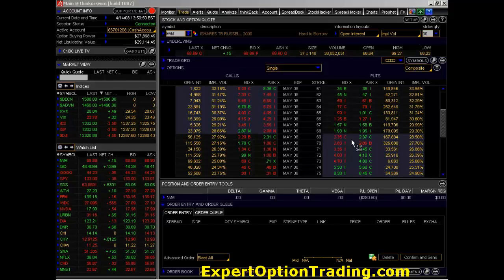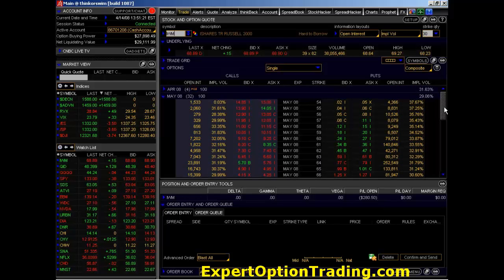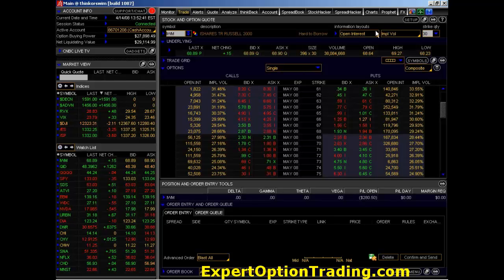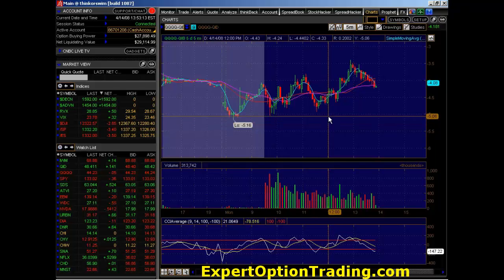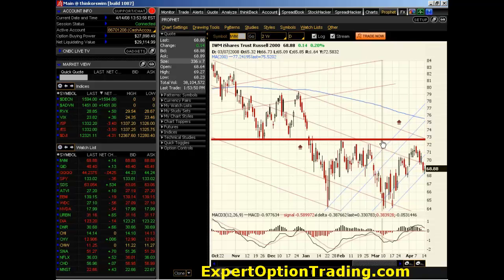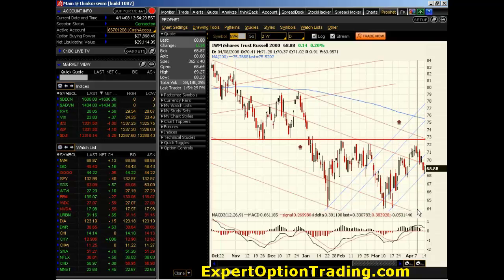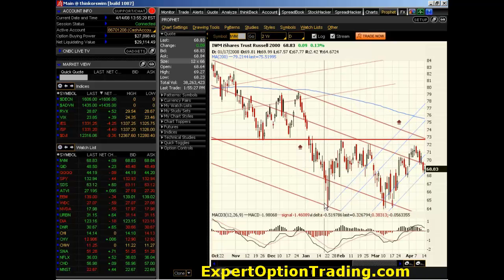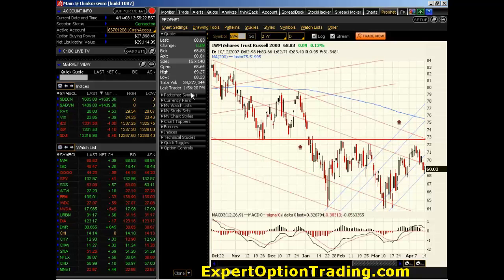Vertical Spreads - Options Trading Video 9 part 1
for more free videos on vertical spreads.

Okay, guys. We're going to go through an IWM double calendar. This is how we will begin building our portfolio. We don't want to have just a single position on. In the other videos, we saw we put on an EEM position, double calendar. Now we're going to go after the IWM.

The IWM is highly liquid. The option prices are really excellent. You can see that if we take a look at the May 68 strike, there's only 2 cents in between the bid and ask. They are really tight bids and spreads, and they're highly liquid. There is lots of open interest on these, and they're pretty easy to get filled. We're going to take a look at what we can do here.

On a new position, this is selecting a new position on the IWM. For the May options, we have 32 days to expiration. We'll probably go with the May, and we'll go with the June quarterlies. Because the April options have not expired yet, they don't have the June regular options, so we'll go with the quarterlies. That's fine.

I just want to double check on the implied volatilities. Let's say that if we're doing the 67s, they're 29.95% on the May options. On the 67s they're 29.69%. You don't get a lot of negative or positive skew. It's very small on a lot of the index options. They don't have earnings. You've got the IWM, which is the I-shares Russell 2000 Index. You have 2000 shares there. 1 or 2 earnings are the earnings of quite a few of the stocks. It's not going to have that much of an impact on the index options themselves.

Normally, that's not too much of an issue. When we get into selecting individual stocks on another video, that will be an issue. But not in this case. What we want to do is, we want to take a quick look at the graph of the IWM. On the TOS platform, it's pretty easy. I tend to use the profit charts. I also have the charts that TOS provides, but I have it pre-set for the technical analysis, the quick review of the market direction that I showed you in the videos on using the TOS platform. Normally, when I take a look at the index or stock, I'll use the profit charts.

What we have right here is major overhead resistance, right around the 73 area. Like I said, I don't like to predict price, but support and resistance areas are important, as well as channels. I've looked at the channel here, and we're definitely in a downtrend channel. As you can see, from about going back to August, we had this big sell-off here in August, and we've just been trading and trending down since then.

What I want to do is take a look at the major resistance and support areas. Right around the 74 area is a major resistance area. It was support here, and what happens to support? It turns into resistance after it breaks through. It hit it here, it hit it here, it attempted it at these two points. It came up very close to it here, but then it sold off.

On the downside, it looks like around 64 is the support area for the IWM. We want to remember those support and resistance points, when we go in and set up our double calendar, because we like to have our breakevens line up with those points. That gives us the widest possible range.